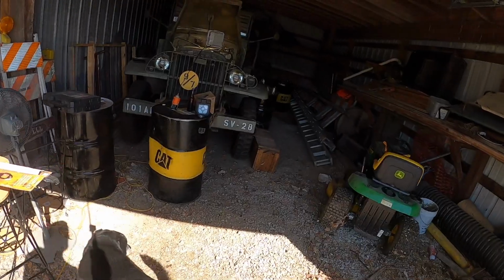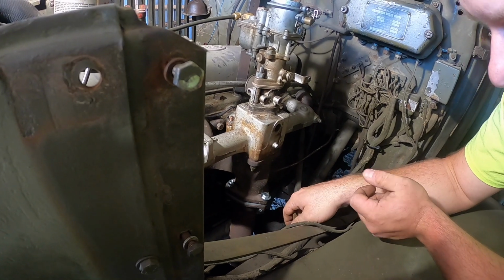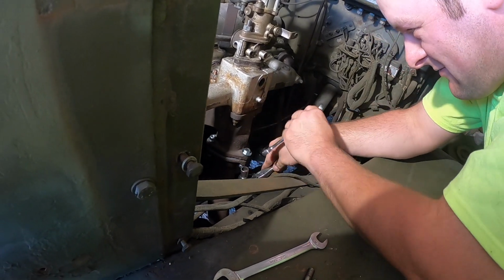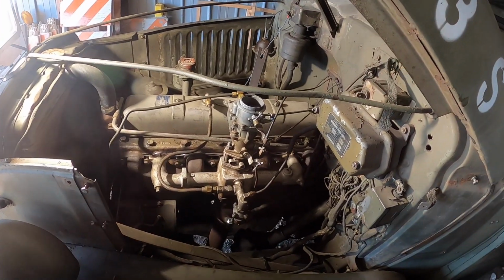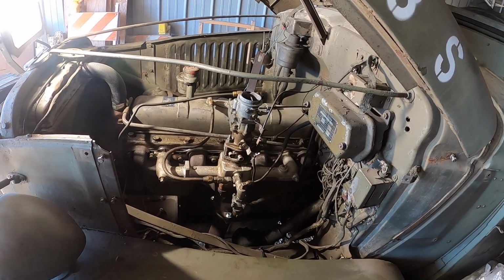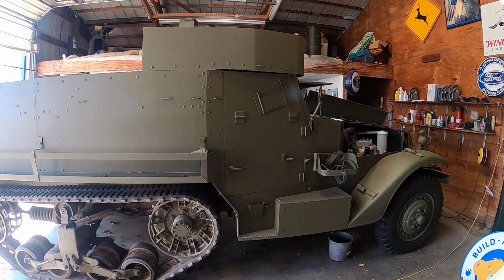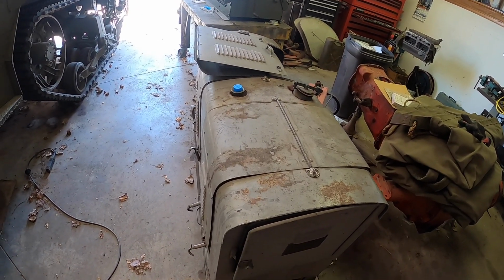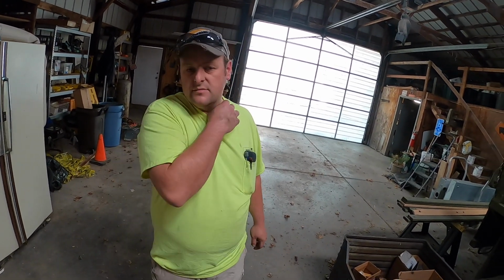We're Back! With A trip to Curtis's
We go to Curtis's shop to work on his CCKW and look at some other surprise items.